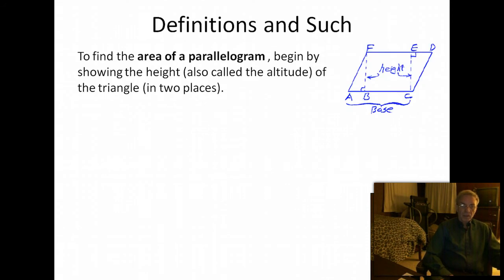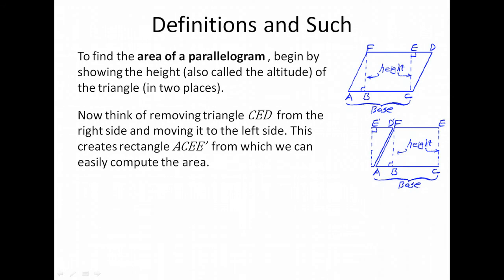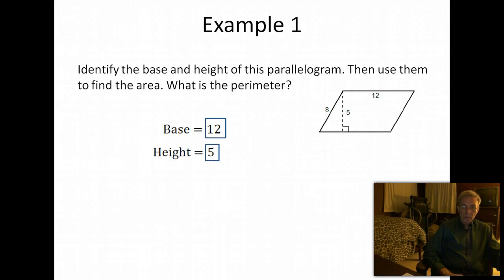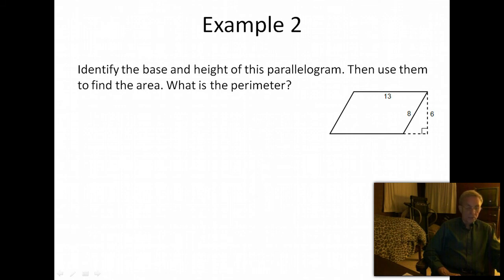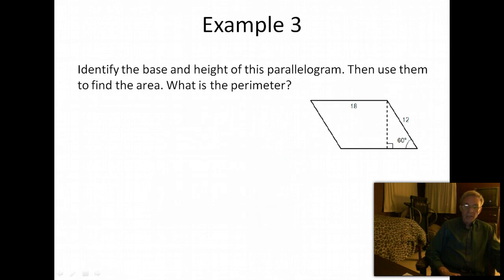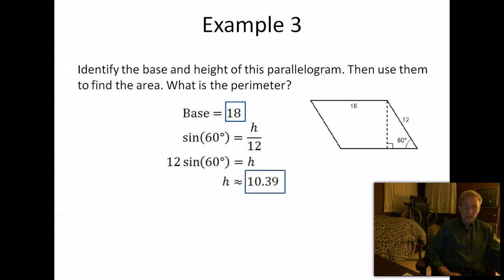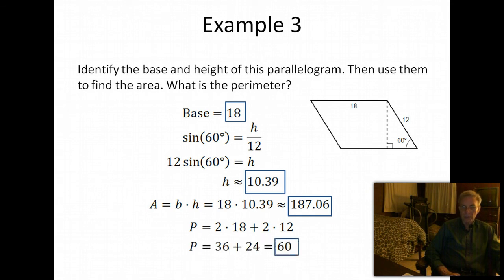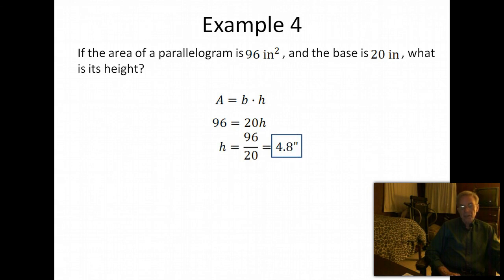Unit 9 Lesson 2